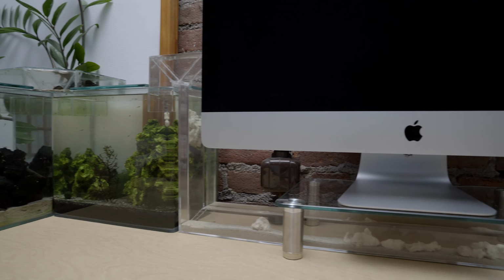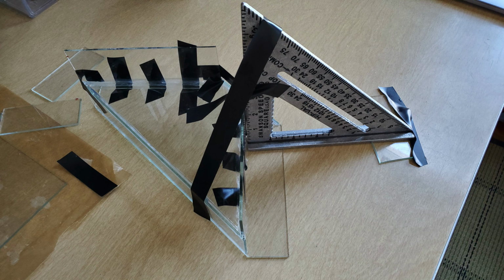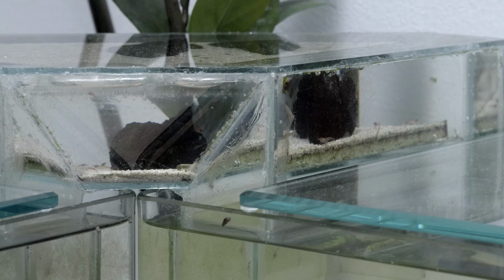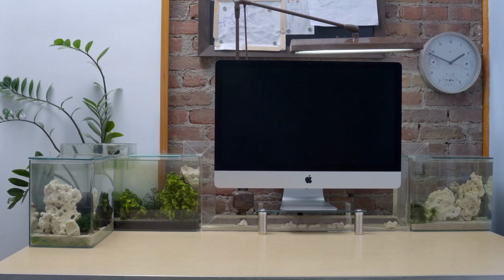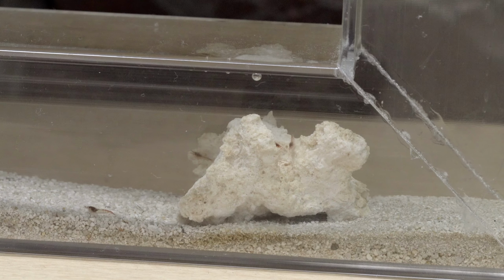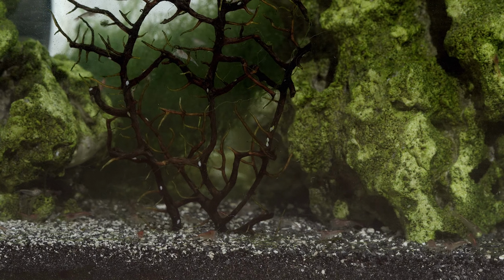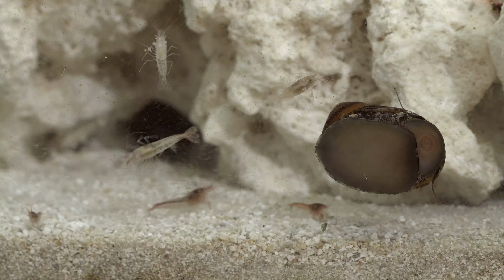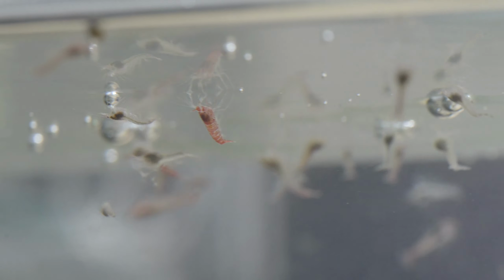3 OPAE ULA aquariums connected with 2 aqua-bridges! Welcome to Shrimpcinnati!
i built 2 custom aqua-bridges to connect 3 opae ula shrimp tanks. one out of glass, the other out of plastic tubing. i was pretty proud of my work and wanted to inspire others to get creative.